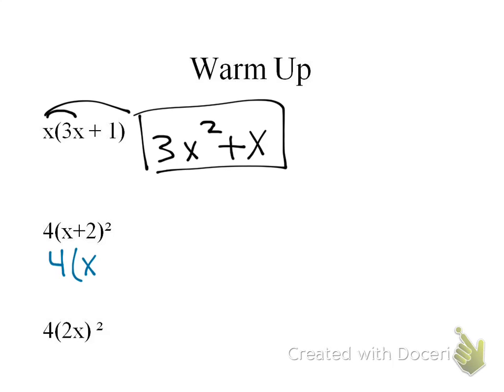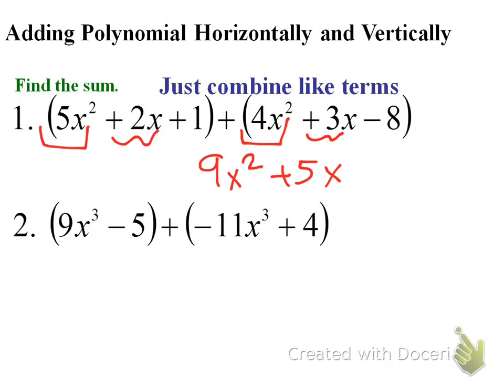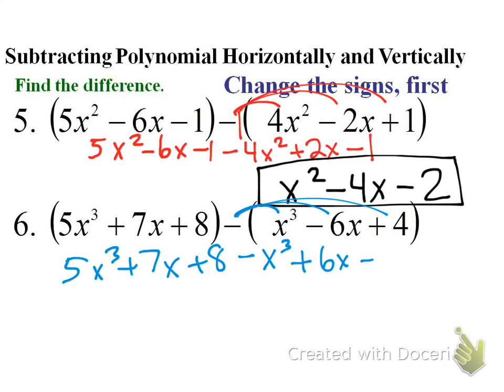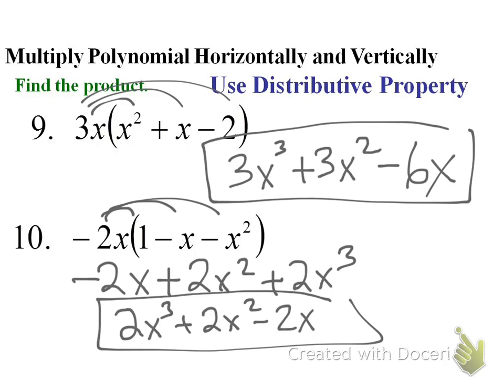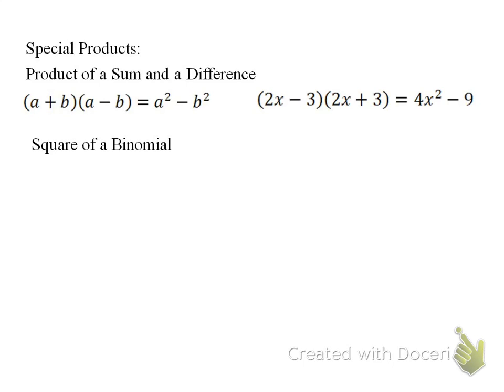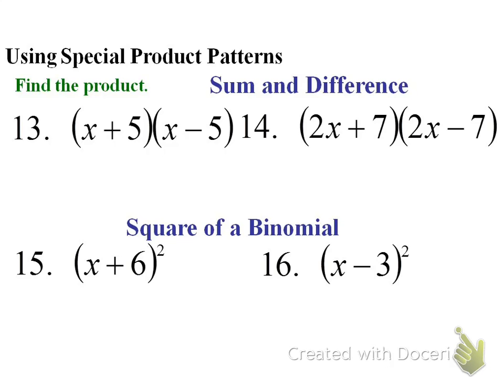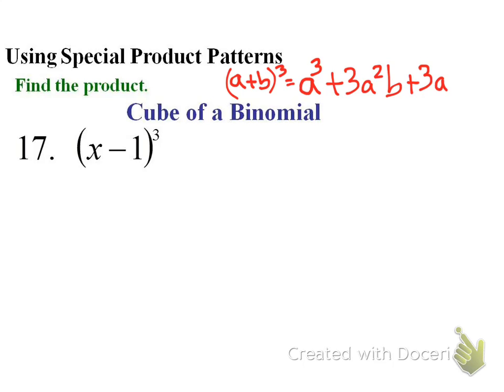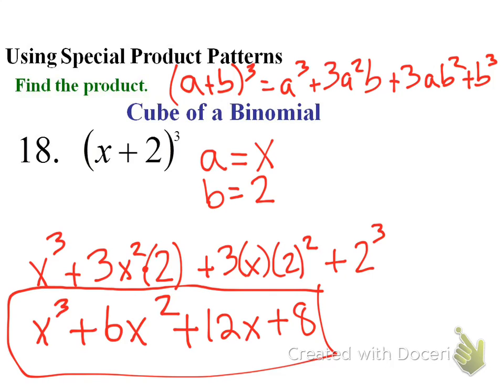Alg2Adv Sec 6.3 11/28